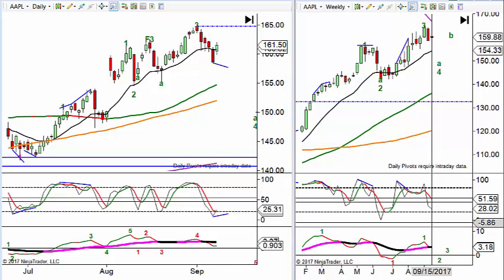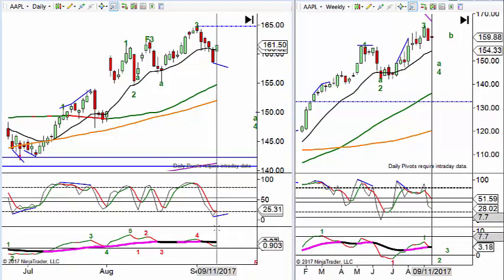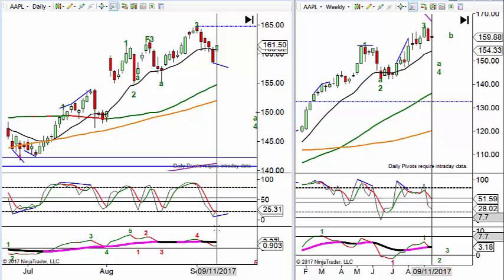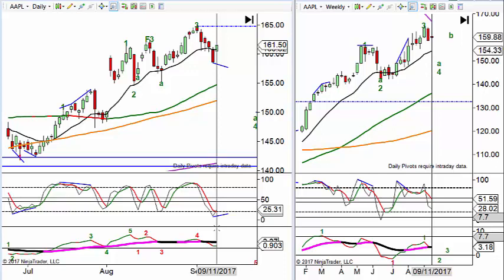11 30 17 Quiz Part4